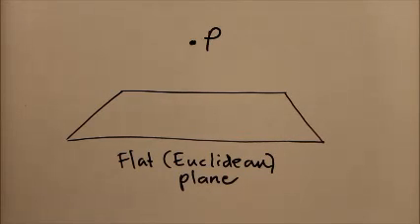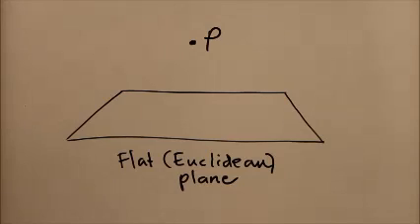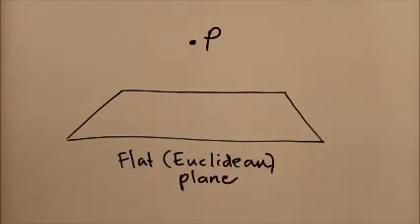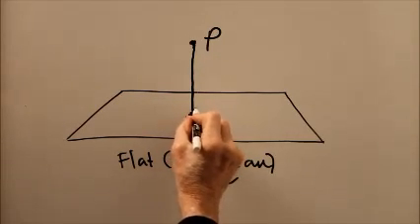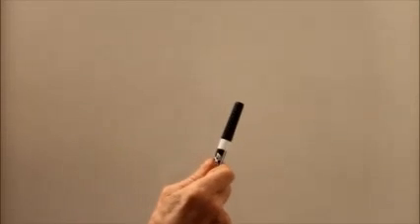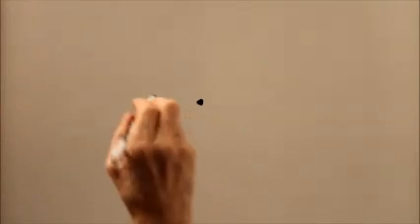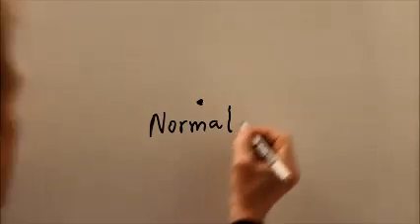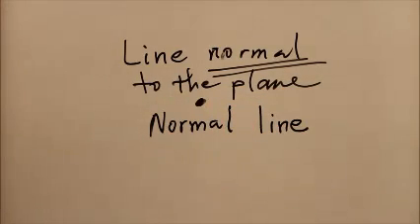Geometry Exam Q 32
Explanation for the answer to Final Exam Question No. 32 in "Geometry Demystified, 2nd Edition" (page 350).